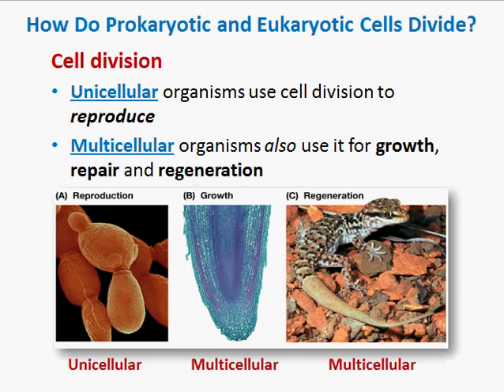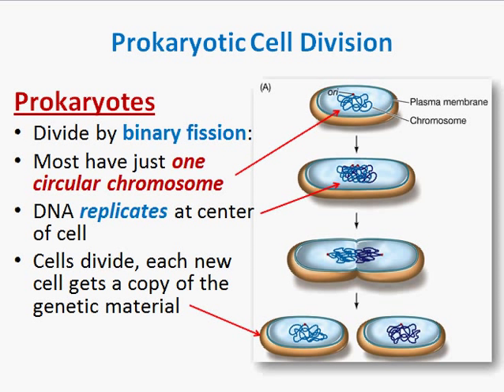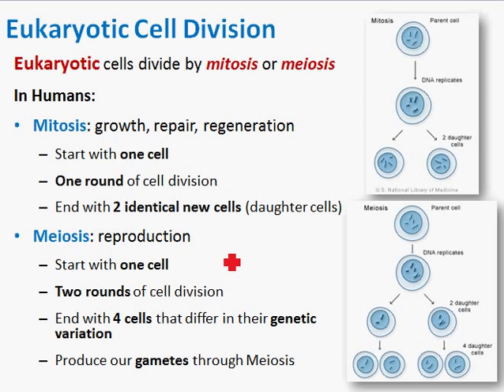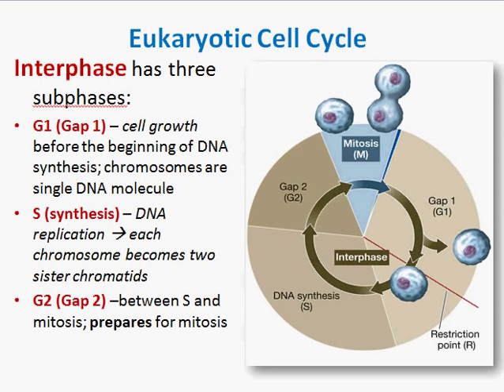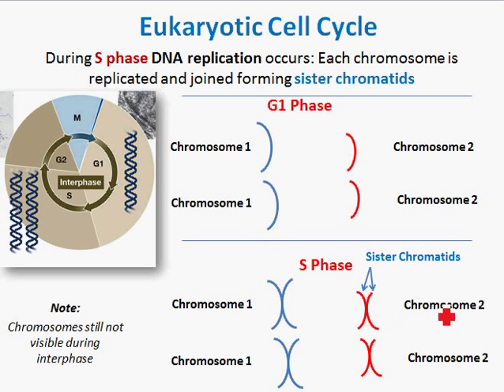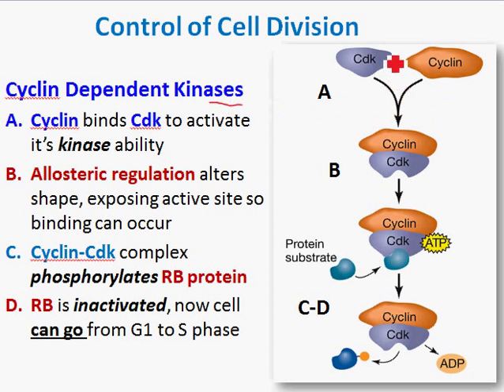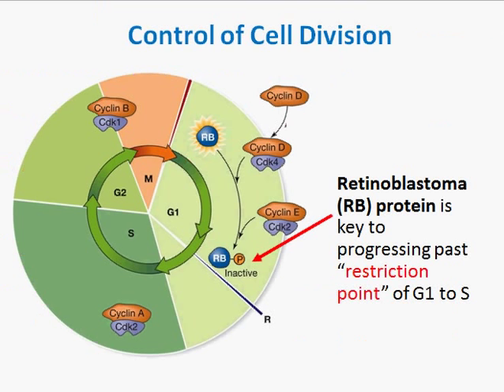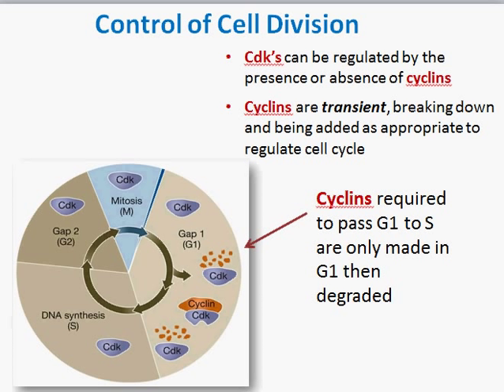The Cell Cycle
Cell Cycle.  Topics include cell division in prokaryotes (binary fission) and eukaryotes (cell cycle, mitosis, meiosis and cytokinesis).  Review of the general cell cycle, including regulation of the cell cycle and cell cycle checkpoints are discussed. The slides used in this video are available under the "Review Slides" section